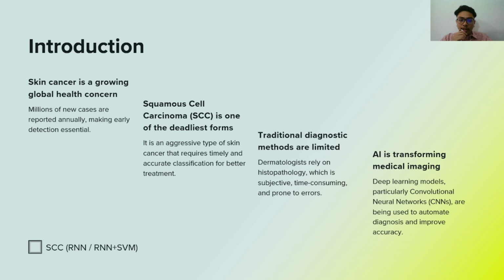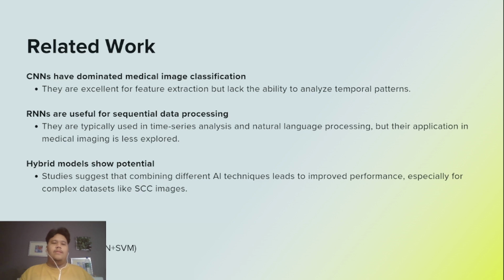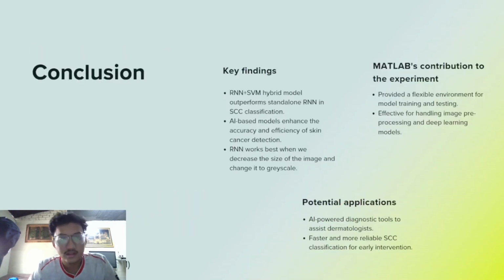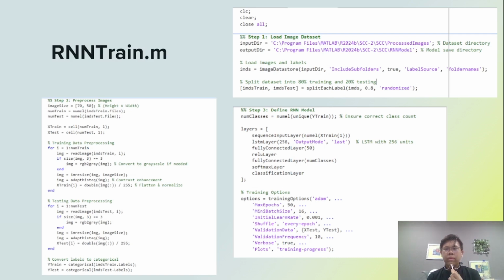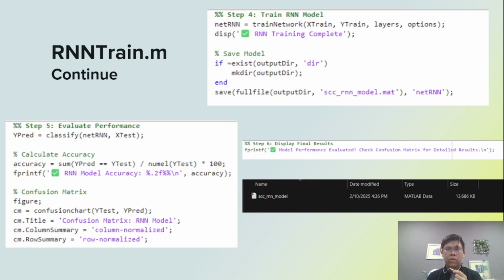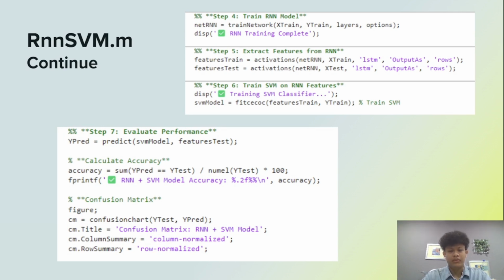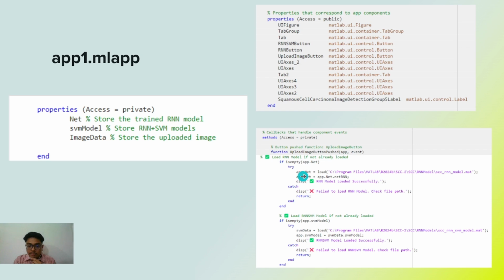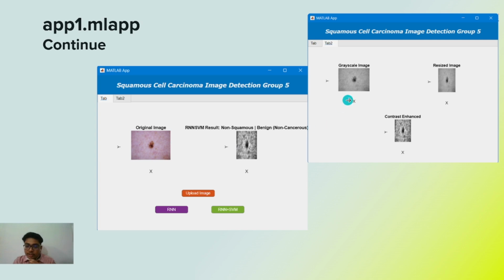VIDEO PRESENTATION CSC566